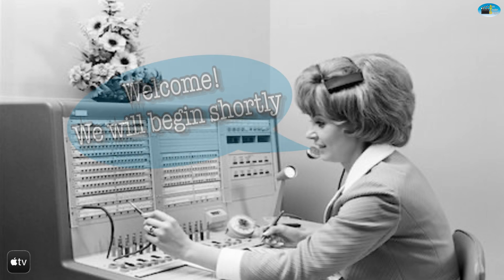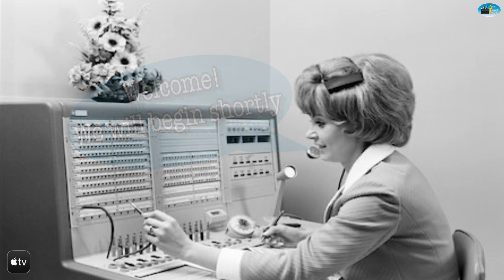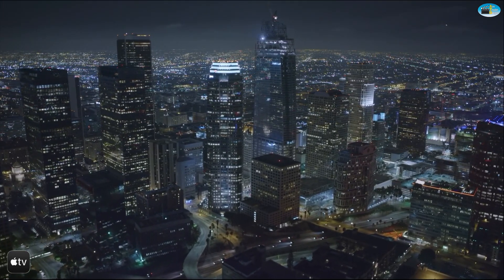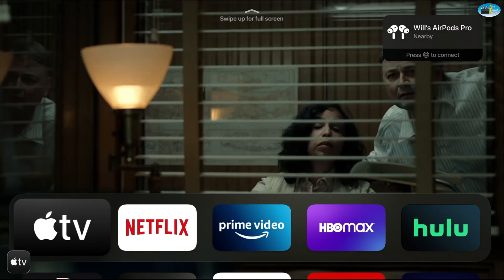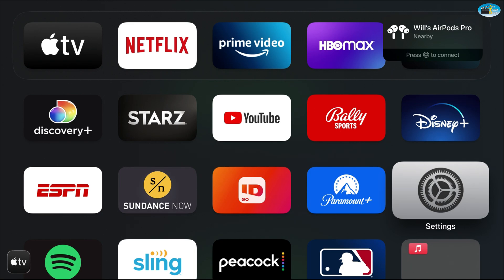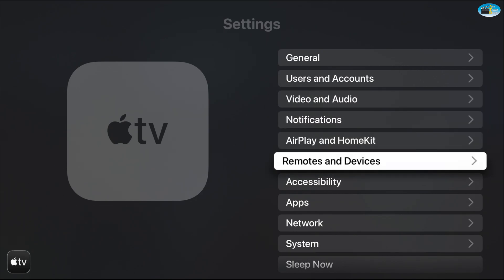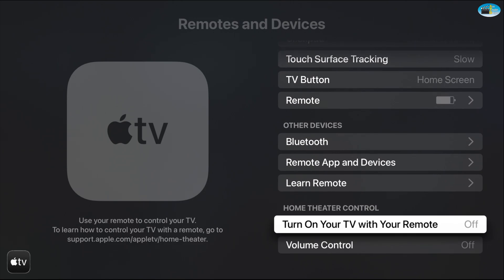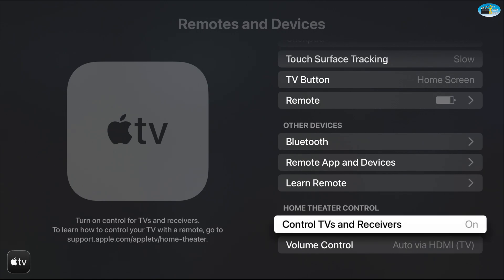How to turn off HDMI control on AppleTV 4K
✅ 🛒Roku Ultra

Years ago, the powers that be came up with an idea.

Powers that be - "Let's make all future electronics smart and let them talk to each other! We'll even let them turn each other off and on when needed!"

This abomination is a technology called CEC (Consumer Electronics Control) which is designed to make audio/video components like TVs, smart devices, surround receivers, etc. talk to each other and let them communicate so they can turn on when needed, go to the right input, etc.

Unfortunately, this protocol hasn't worked correctly for 10 years or so. If you have more than just a TV and one CEC device, it is very possible for your components to get out of whack and experience things like:

- TV turns back on after you turn it off
- You try to access your Blu-Ray player but the system keeps going to the AppleTV
- You continually get some form of "No input" message on your TV

Apple has recently done an update that flipped CEC back on. If you have experienced recent issues with your audio/video system and you have an AppleTV, try turning the CEC control off and see if it helps. This video will show you the steps.

Need help with your smart home or electronics in the Southern California area? See our website or other videos on our page to see how we can help you!